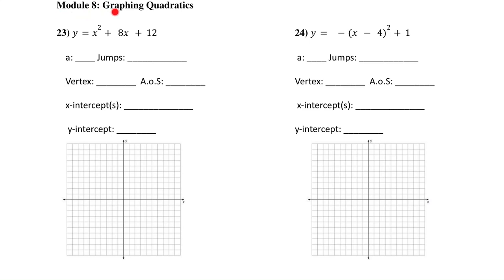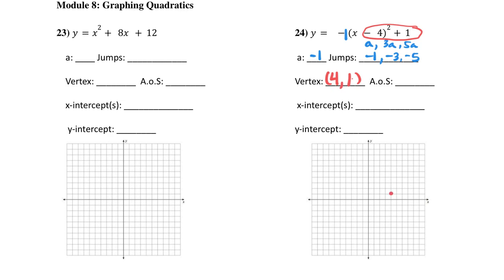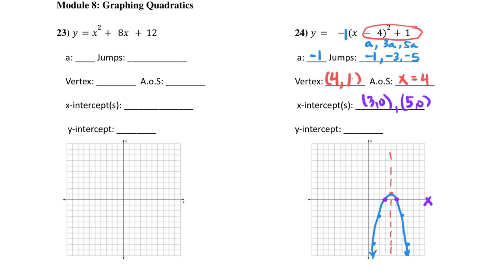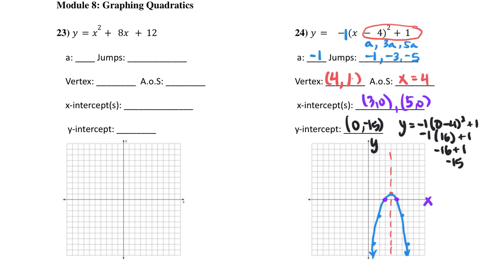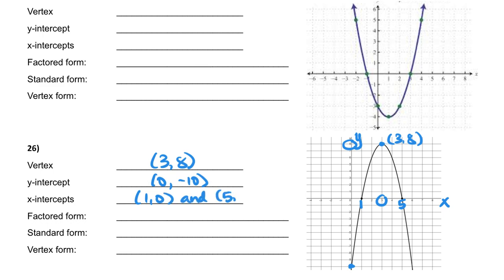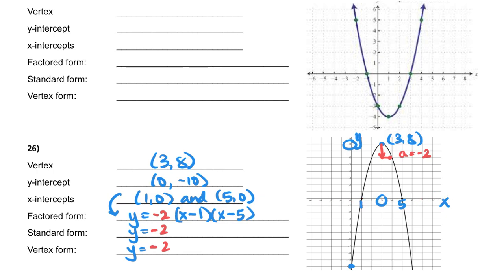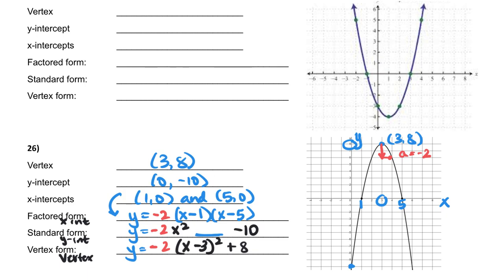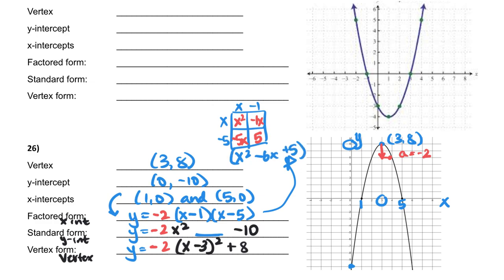2024 Spring Algebra 1 Final Exam Review #24, 26